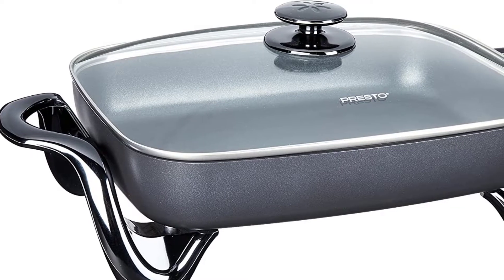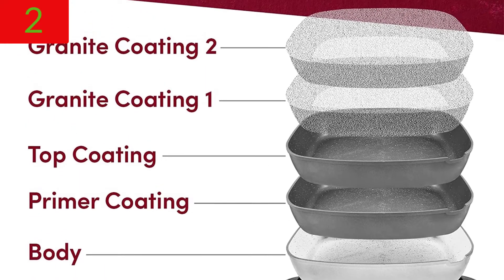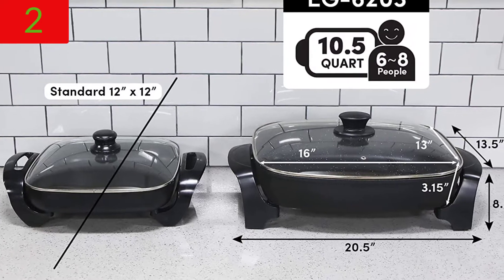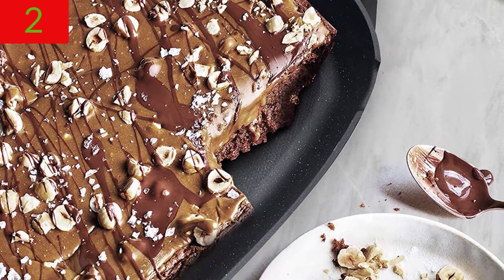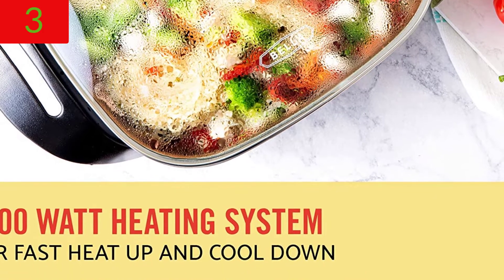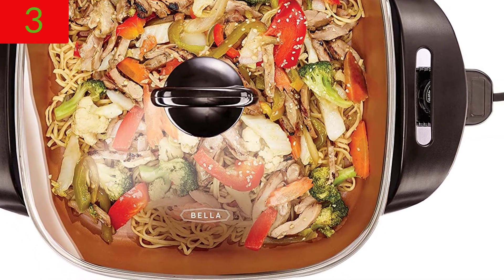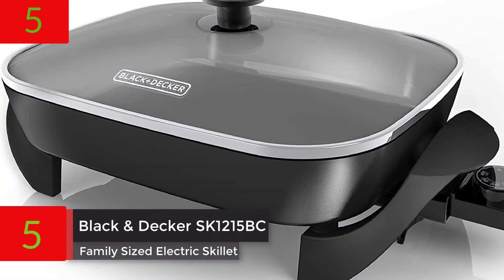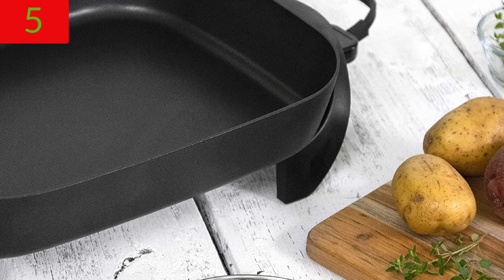Top 5 best electric skillet 2022 review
Best 5 CHOICE

➜ Links to the best electric skillet we listed in this video:

➜ 1. Presto 06852 16-Inch Electric Skillet
➜ 2. Elite Gourmet EG-6203# PFOA-Free 16"x 13"x3.2"
➜ 3. BELLA Electric Ceramic Titanium Skillet
➜ 4. Oster 2124087 DiamondForce Electric Wok
➜ 5. Black & Decker SK1215BC Family Sized Electric Skillet

We’ll be comparing the Presto 06852 16-Inch Electric Skillet, the Elite Gourmet EG-6203# PFOA-Free 16"x 13"x3.2", the BELLA Electric Ceramic Titanium Skillet, the Oster 2124087 DiamondForce Electric Wok, and the Black & Decker SK1215BC Family Sized Electric Skillet, which are all great options if you’re in the market for an electric skillet.